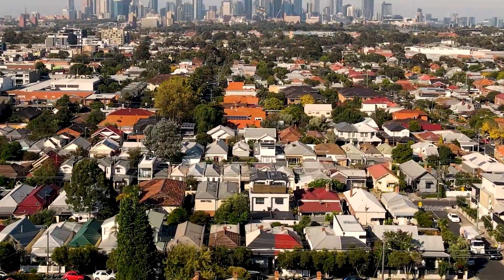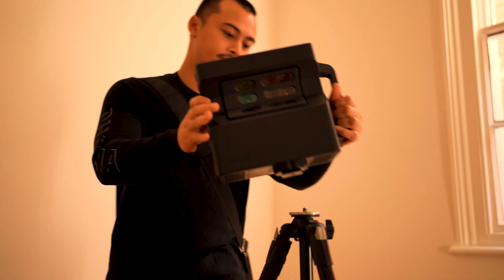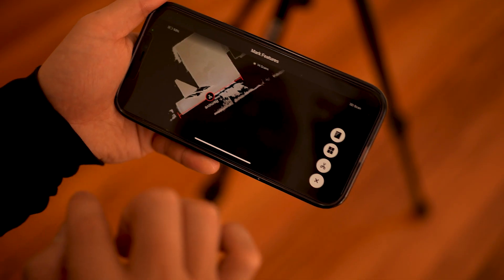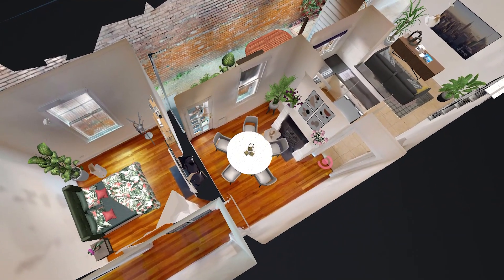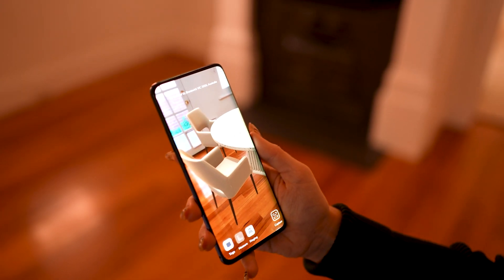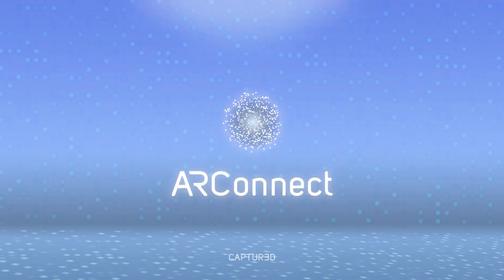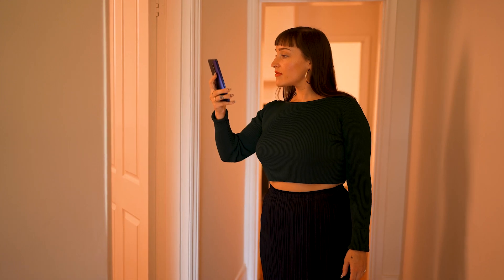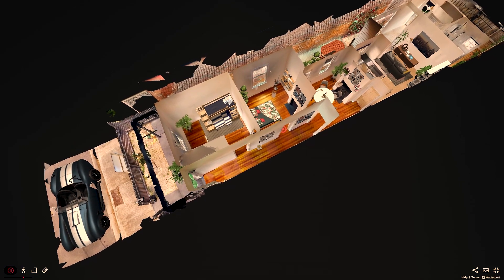Meet Virtual Staging & ARConnect | CAPTUR3D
Stage a Matterport tour online and see it come to life around you in Augmented Reality. In no time at all, you can have a beautiful place that costs you virtually nothing. We can’t wait to see what you’ll do with CAPTUR3D’s Virtual Staging & ARConnect.

Already a CAPTUR3D user? Download ARConnect today.

CAPTUR3D is an all-in-one 3D Virtual Tour Software & Management Platform. This powerful CMS enhances your Matterport Virtual Tours and streamlines your workflow. Get everything from Floor Plans to Virtual Staging and easily create eye-catching content for residential, commercial and cultural spaces.

What is Virtual Staging?

Our Matterport Virtual Staging solution allows you to bypass traditional styling costs and dress your property in a matter of minutes.

• Choose from our asset library, or upload your own GLB files.
• Easily place, rotate and resize your assets from either first-person or dollhouse view.
• Spot the difference between real furniture and virtual assets with realistic directional lighting and shadows.
• Allow users to toggle staging on/off inside your Virtual Tour to showcase the full impact of Virtual Staging!

What is ARConnect?

Meet ARConnect, the leading Augmented Reality (AR) solution for Matterport Virtual Tours. ARConnect completely redefines how we interact with dynamic information in real life spaces.

Here are some things you can do with ARConnect:

• Explore a virtually staged property
• View Mattertags as spatial tags
• Display spatial websites
• Take AR measurements
• Get spatial audio integration (coming soon)